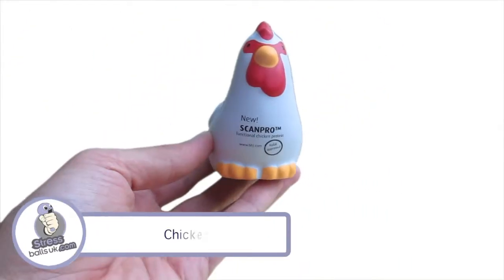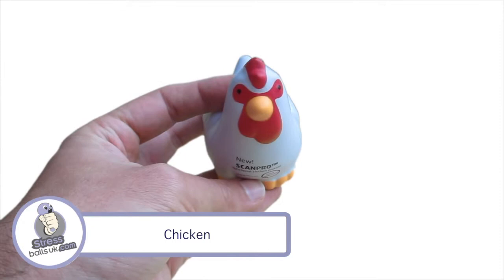Chicken Shaped Stress Ball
Chicken shaped stress ball video.  for further product information, specifications, print areas and pricing.